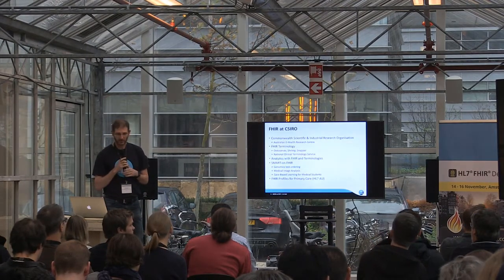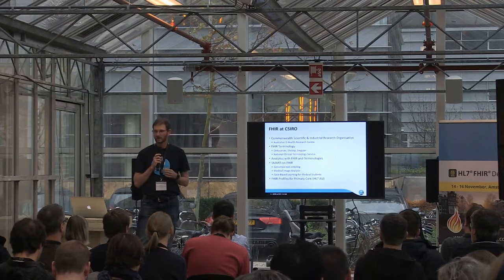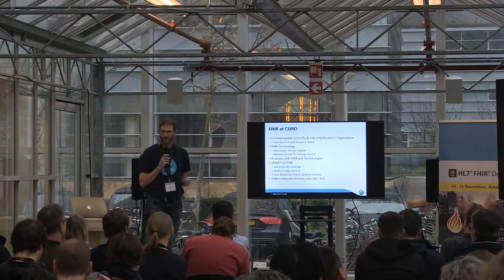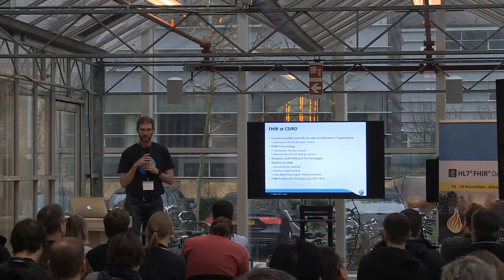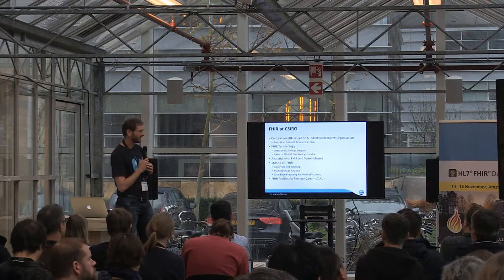Jim Steel - REDCap FHIRCap | DevDays 2018 Amsterdam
REDCap is a widely used tool for capturing user-supplied data in situations such as clinical trials. REDCap has recently added support for connecting to a FHIR terminology server to draw lists of available responses in REDCap forms. In this talk Jim discusses how this works, and about the FHIRCap tool they’ve built for bridging the data collected by REDCap into FHIR resources for further analytics and incorporation into FHIR-based processing.